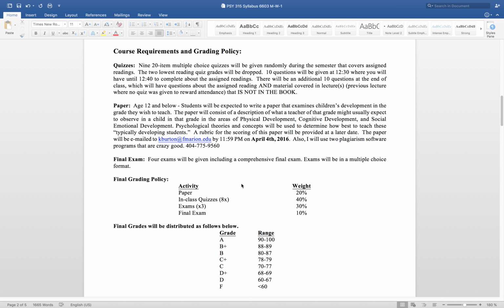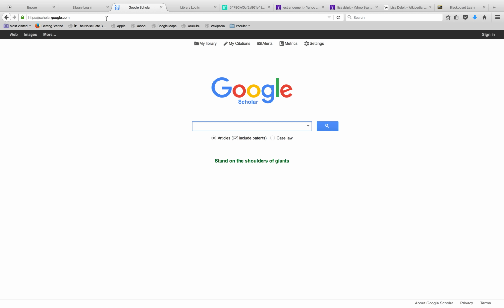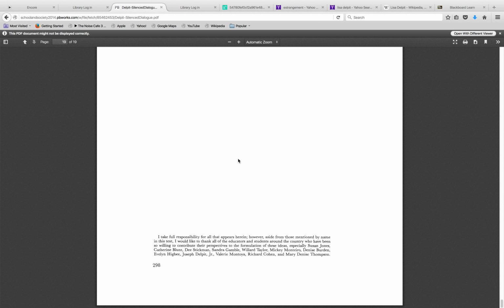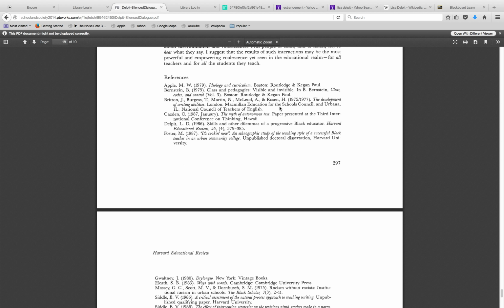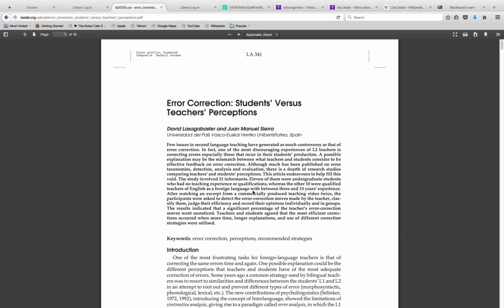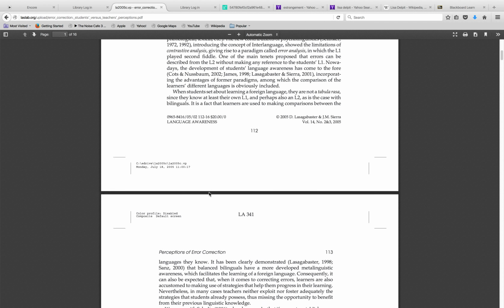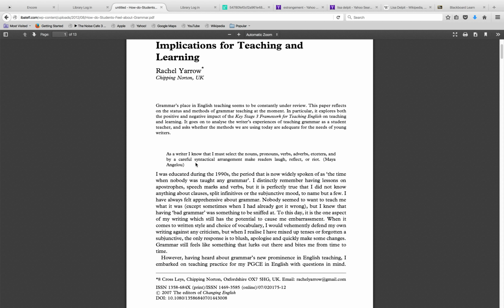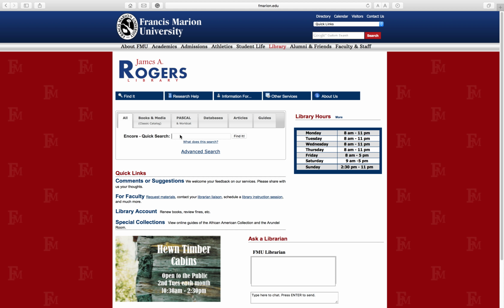PSY 315 Video on Research (1st Draft)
This is very, very rough.  As you know, research is not easy, but I hope that by watching this video you might pick up a few tips to speed up the process.  Sorry if I confused you more than helped you.